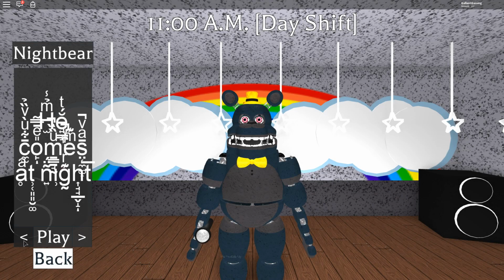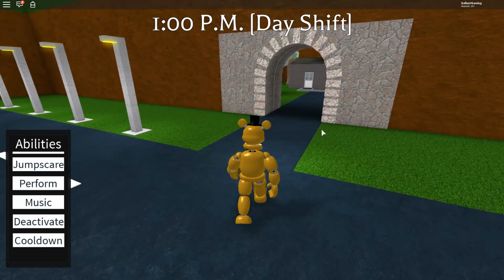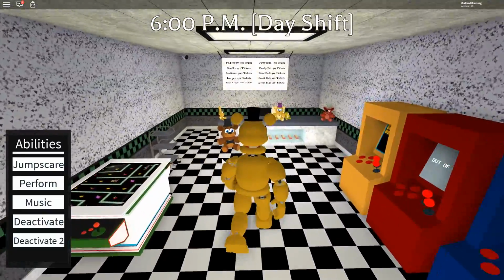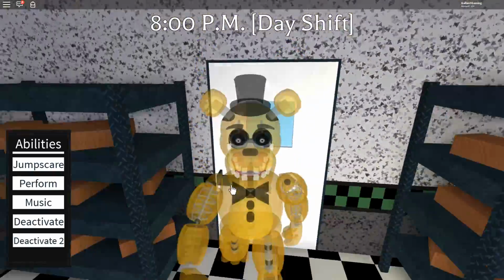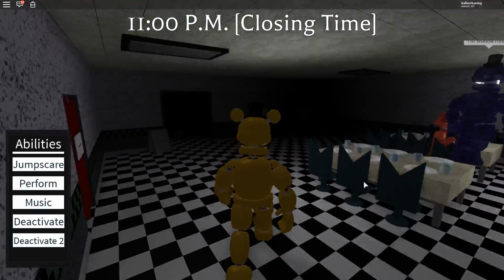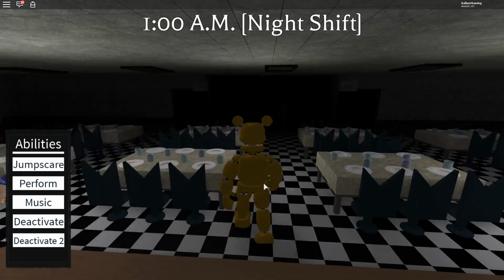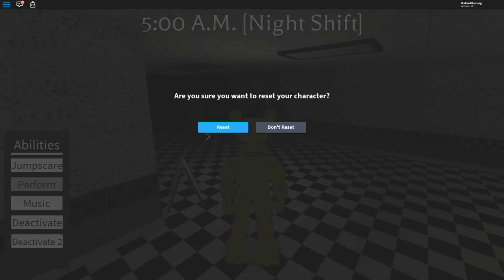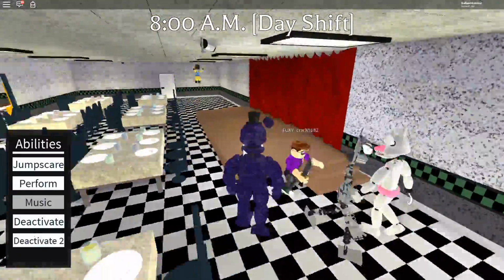How To Unlock Golden Freddy in Roblox Fredbear and Friends Family Restaurant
In this episode I show you where to get golden freddy in roblox fredbear and friends family restaurant plus i look at new updates to the game as well!

FOR THE FIRST TIME EVER, GET GALLANT GAMING MERCH!

Roblox Channels